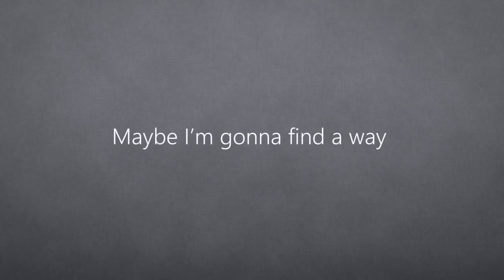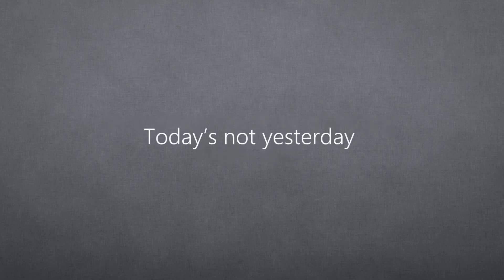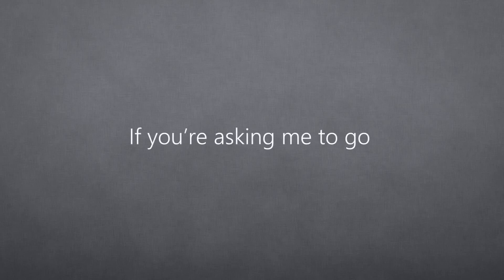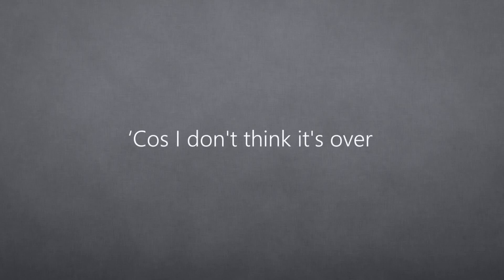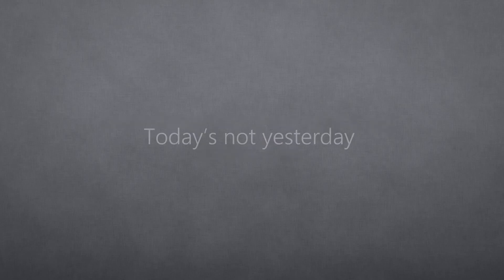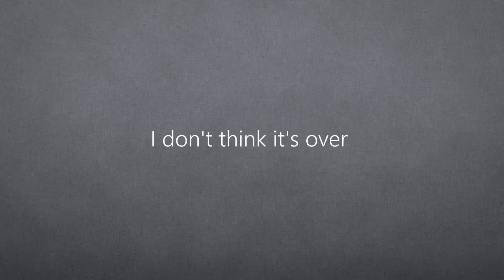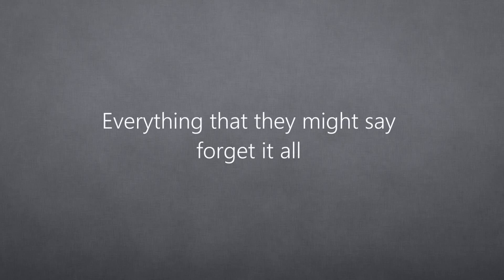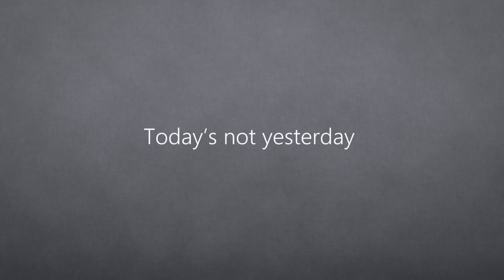[Subbed] Today's Not Yesterday - Shane Filan